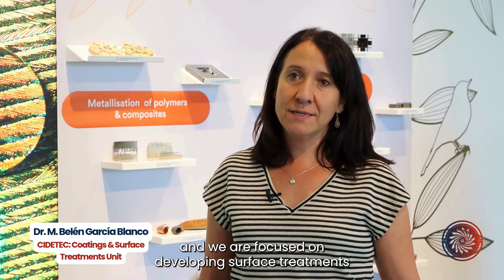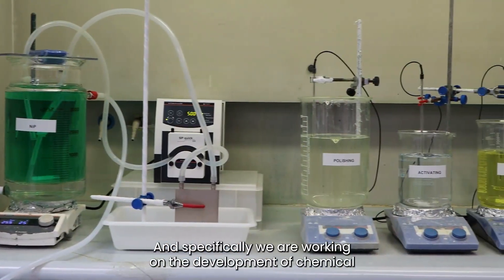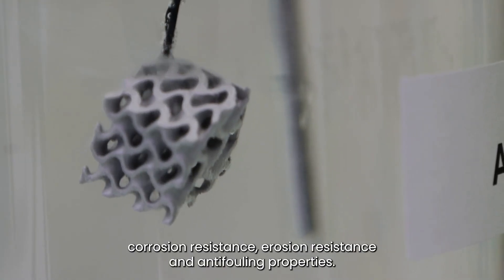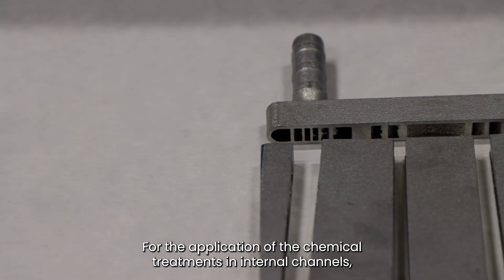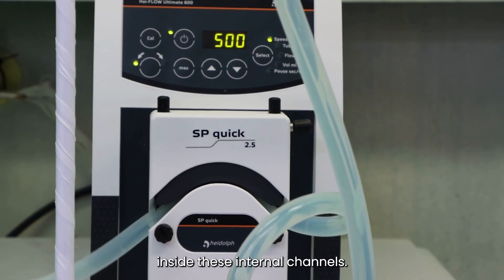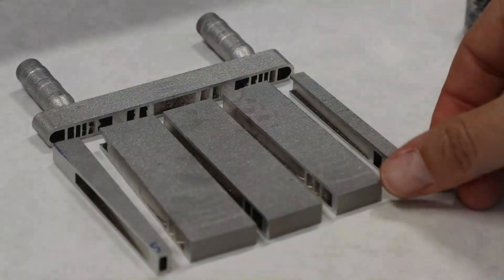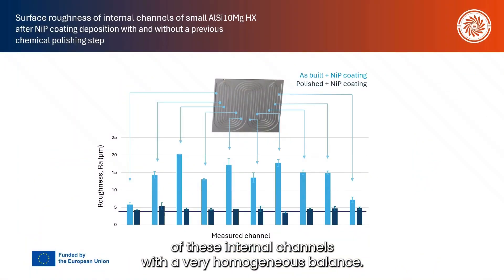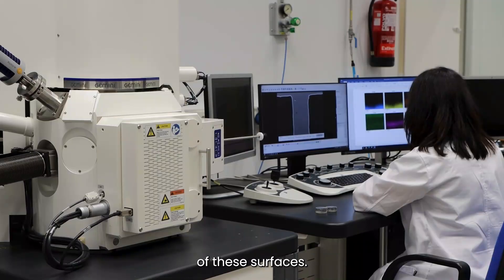Engineering the Surface, Powering the Future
exFan Project Coordinator, Dr. Belen Garcia (Principal Researcher at CIDETEC) explains the projects objectives while it describes in simple words how NiP surface coatings on additive manufacturing heat exchanger components can affect their performance in adhesion, corrosion, and erosion resistance. She describes project's future plans and the goals set with the rest of the partners.

“Funded by the European Union under GA No. 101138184. Views and opinions expressed are however those of the author(s) only and not necessarily reflect those of the European Union or CINEA. Neither the European Union nor CINEA can be held responsible for them.”